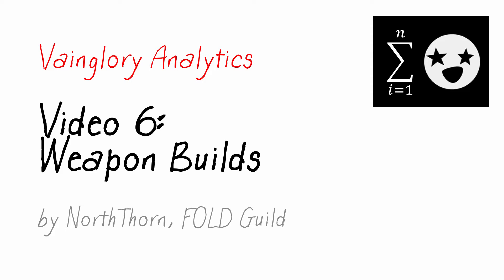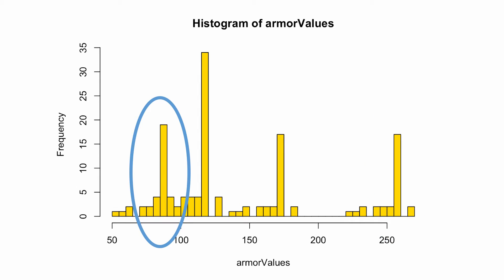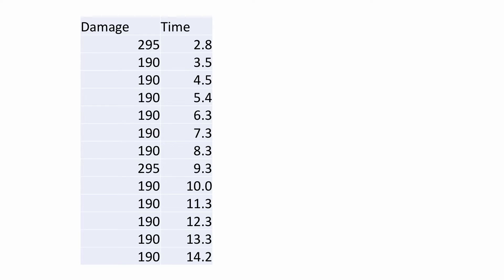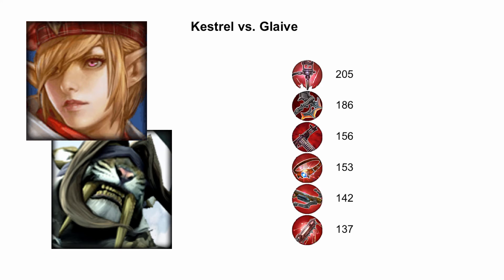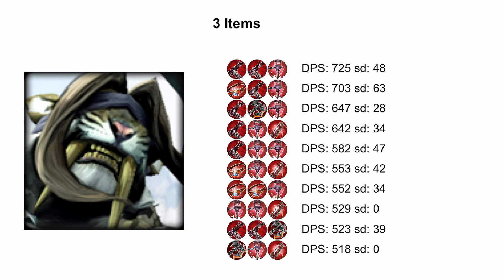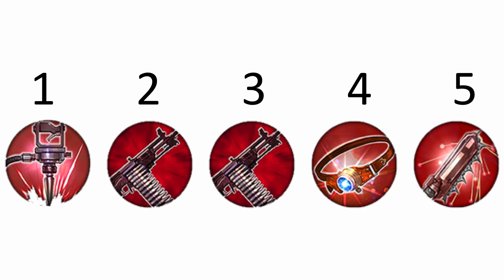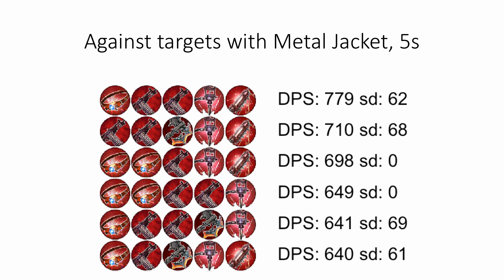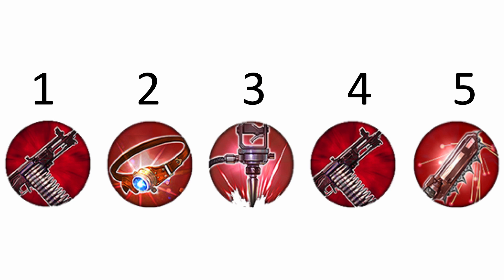Vainglory Analytics 6: Weapon Builds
What's the best weapon build, like, ever?
We try to figure it out by introducing some computer simulations of actual 1v1 VG fights.